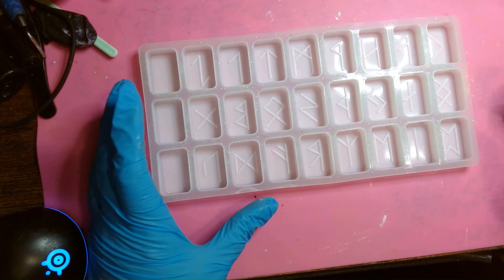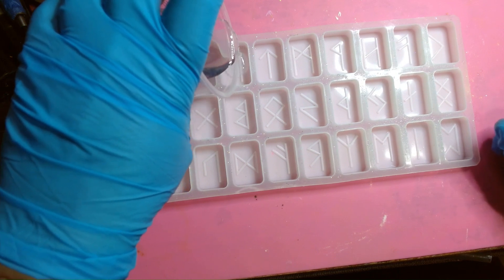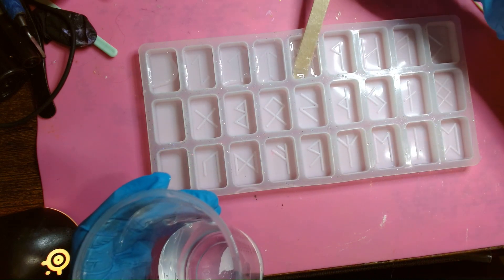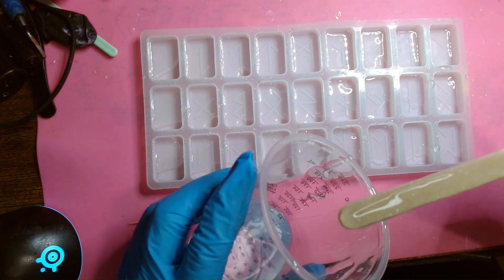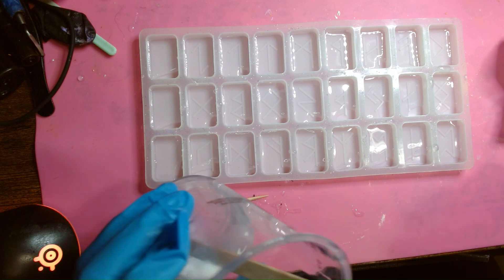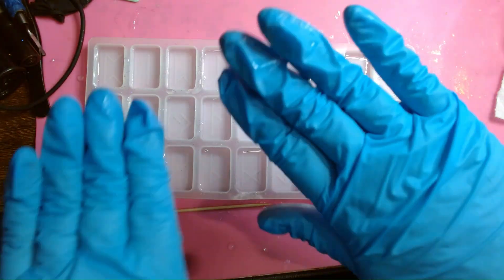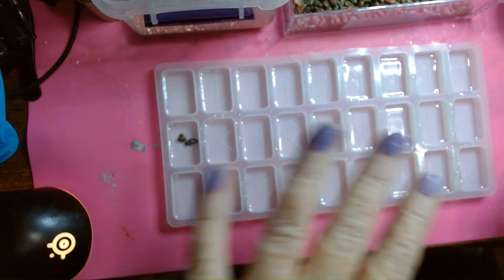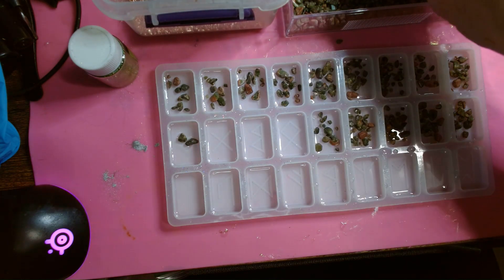How I make my Elder Futhark resin runes with stone and copper embeds, from start to finish.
I am taking you through the process of how I make my Elder Futhark crystal resin runes, from start to finish. I will show how to correct small defects from bubbles, a trick on keeping microbubbles out of your resin, and how to dome with UV resin for that extra touch of beauty! these are my best sellers in my Etsy shop...